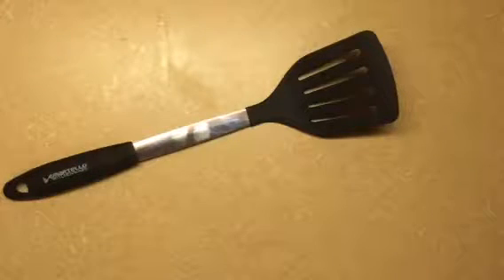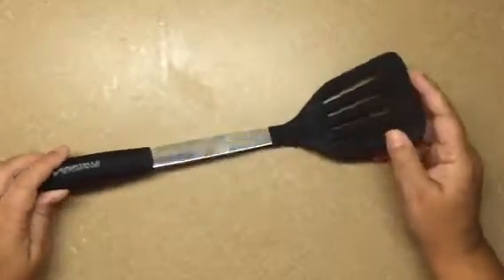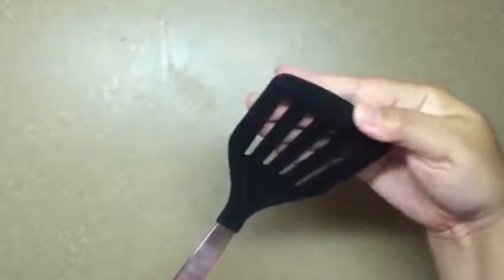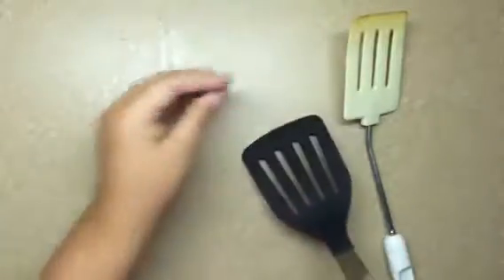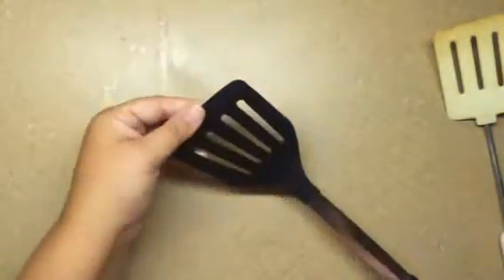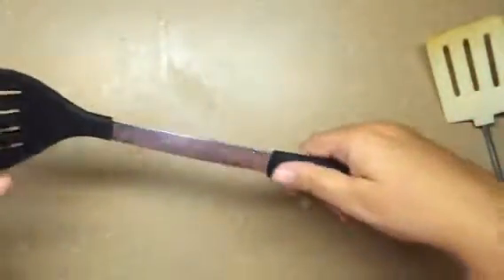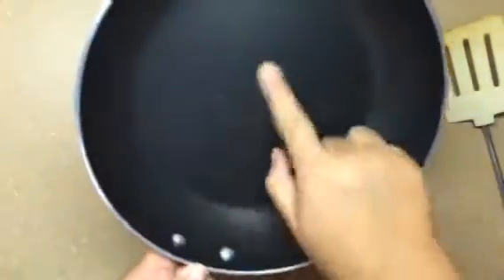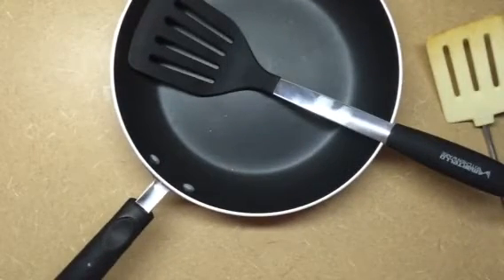Stainless Steel & Silicone Slotted Spatula by Martello Technology